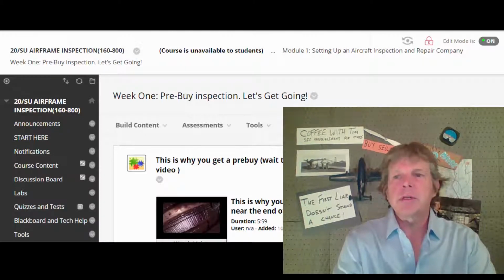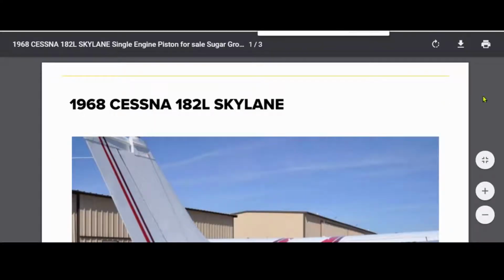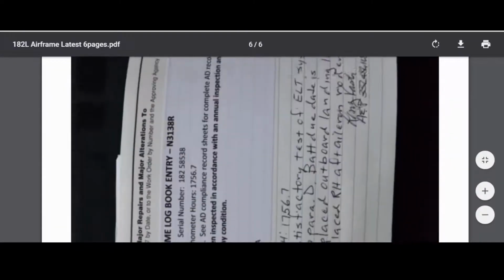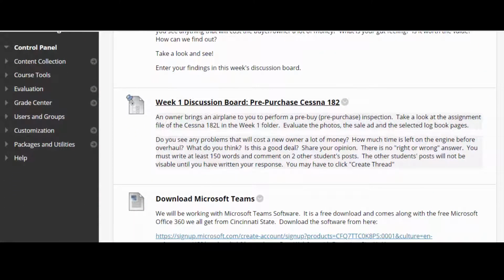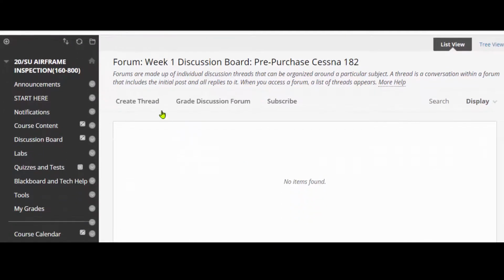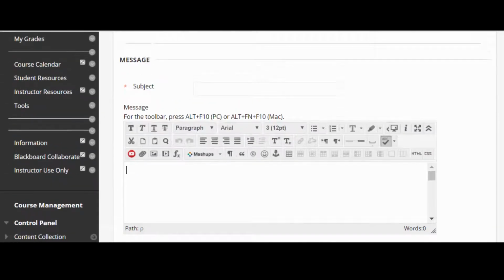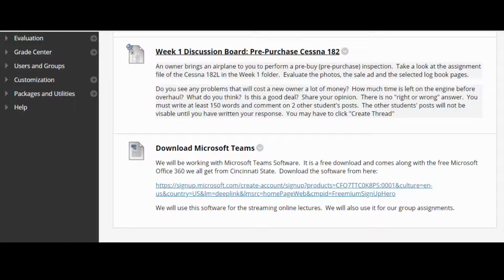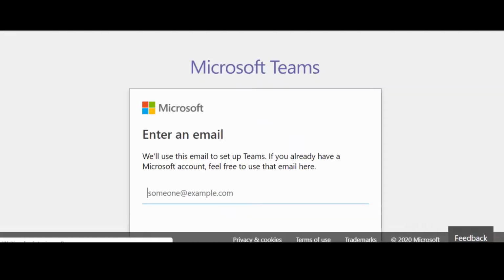Week 1 Blackboard AMT160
Here is the assignmen. for week 1 of AMT160 Aircraft Inspections/